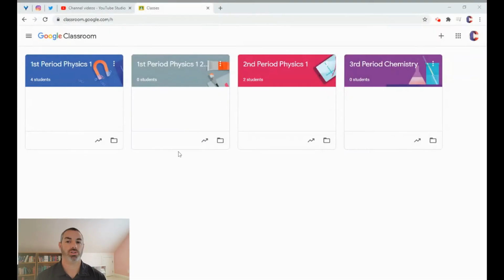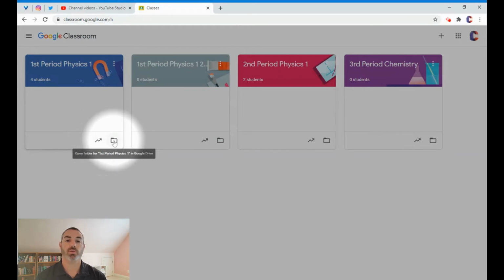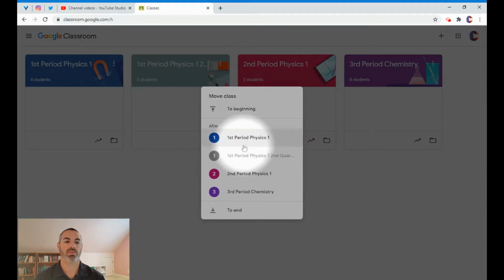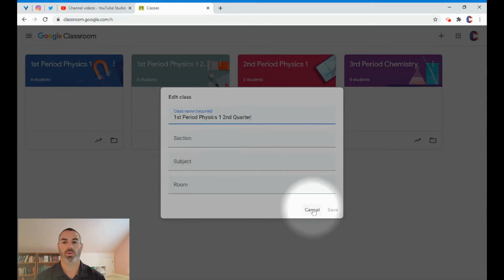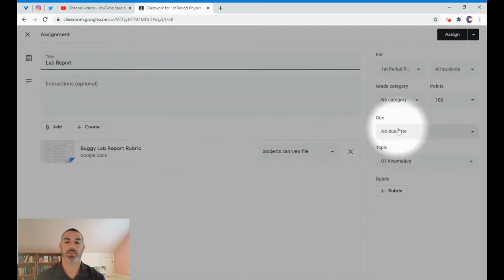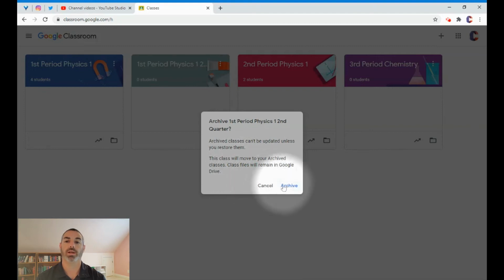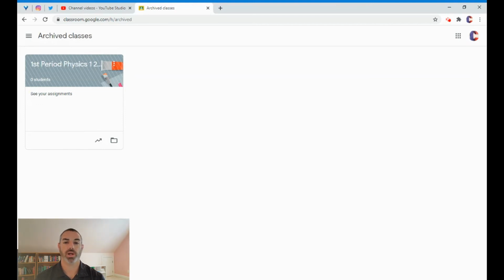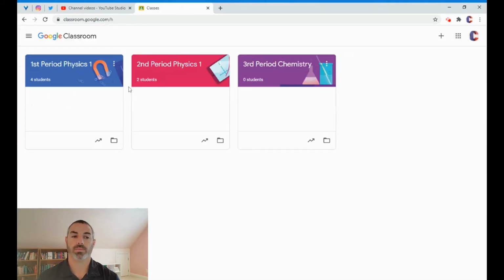Archive a Class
School year is starting and you are creating classes for the current year. What do you do with the previous year's classes. Check out this video on how to archive a class.